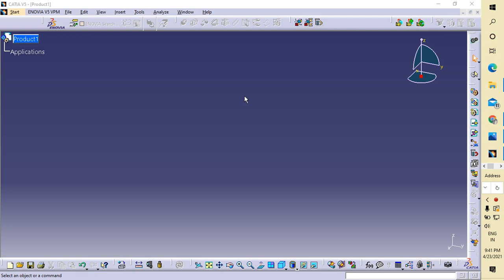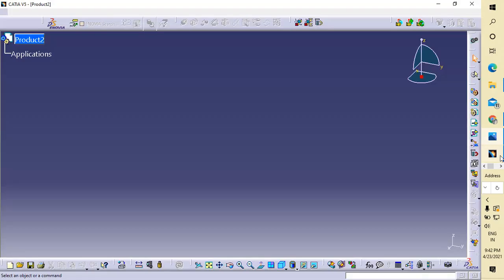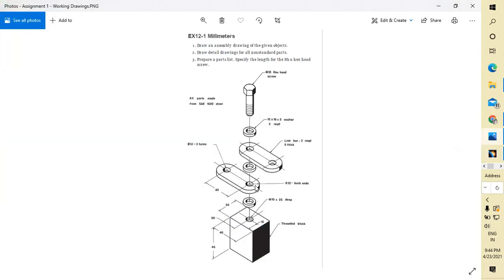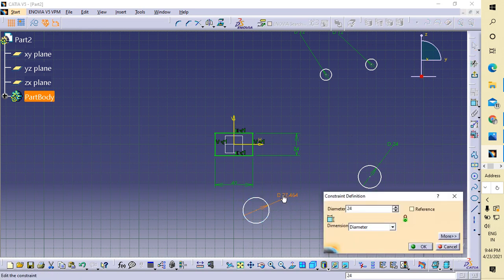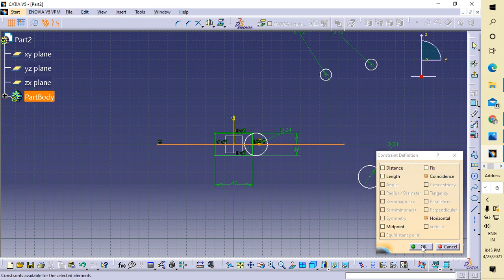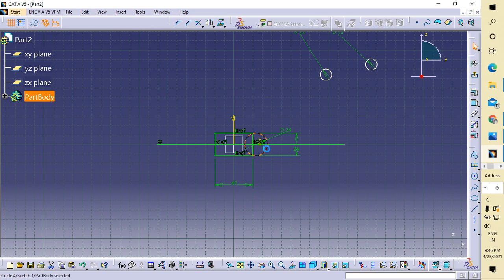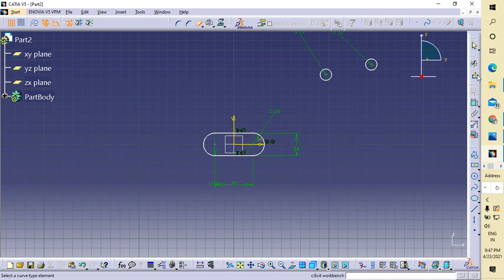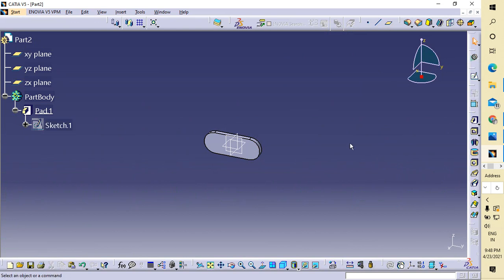The link bar in Catia lec3 part 3